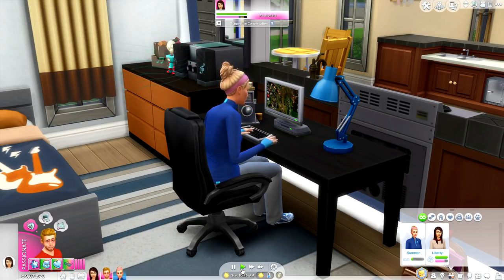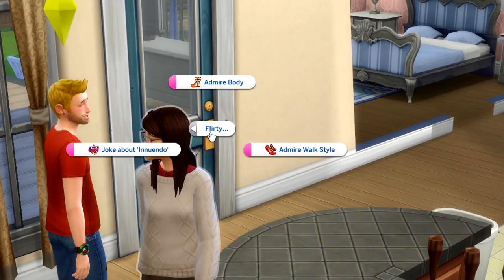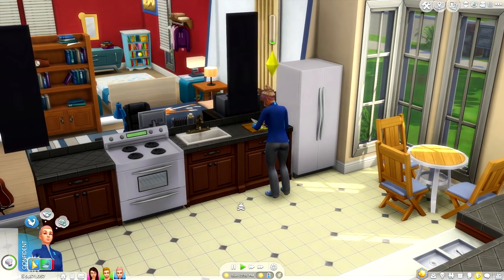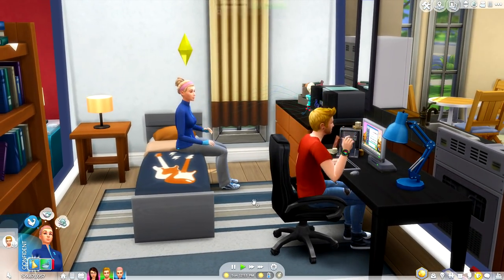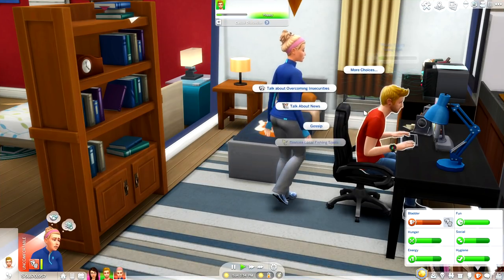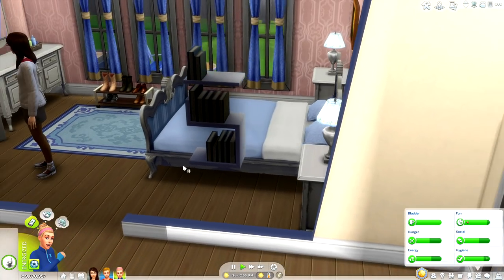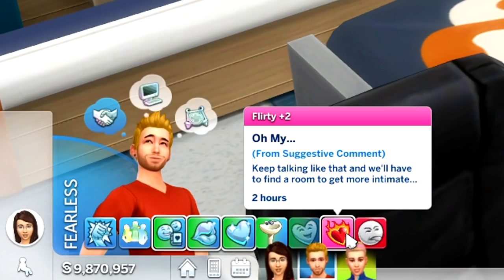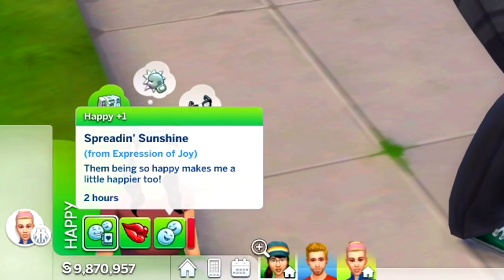Make THIS SIMS 4 Fun Again........WITH THIS MOD!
THIS MOD ADDS 60 EMOTIONAL SOCIALS THAT REALLY AFFECT YOUR GAME!

These social interactions really ADD DEPTH to the game. Allowing players a wide variety of ways to socialize with sims with the possibility to affect relationships, new ways to reveal traits, and more!

The Sims 3: Jenn951
Origin: Jenn2606